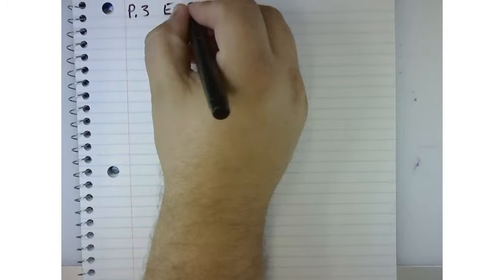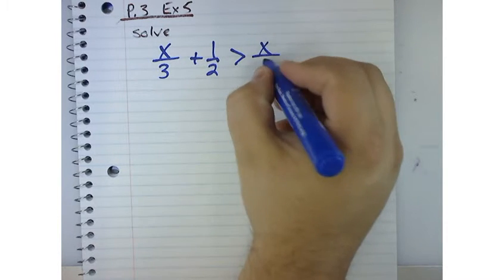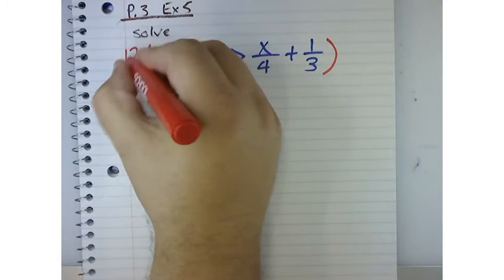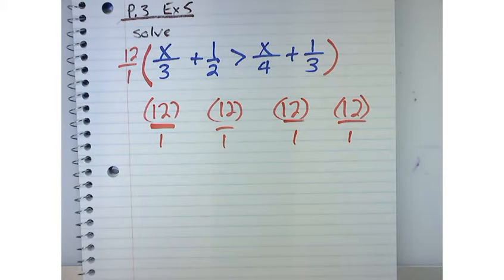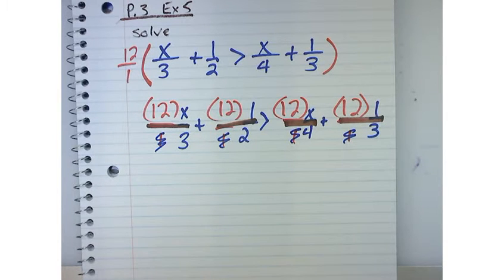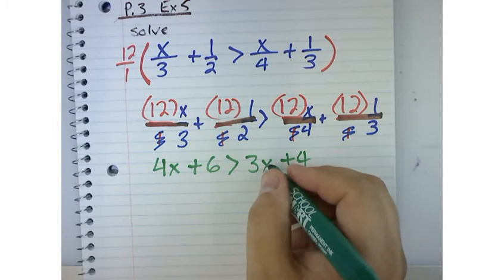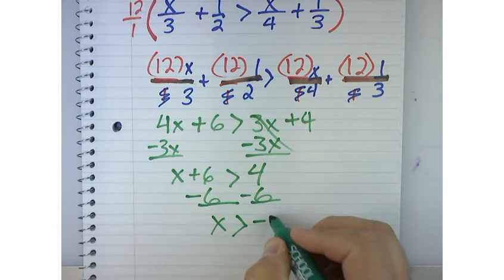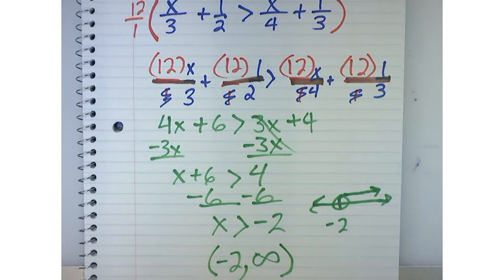Precalculus P.3 - Linear Equations and Inequalities - Example 5